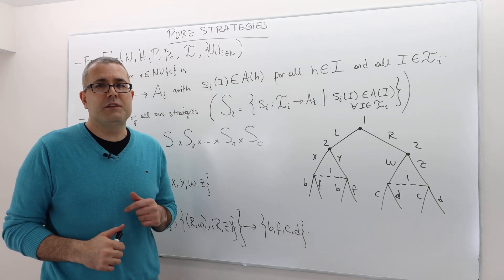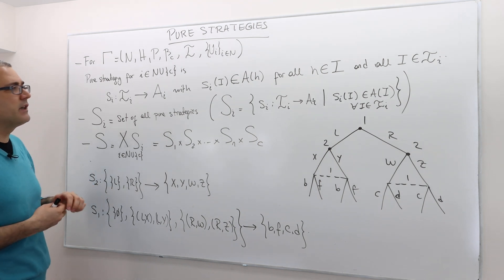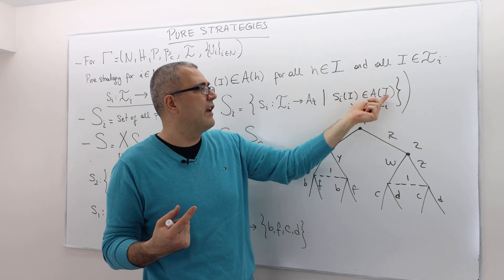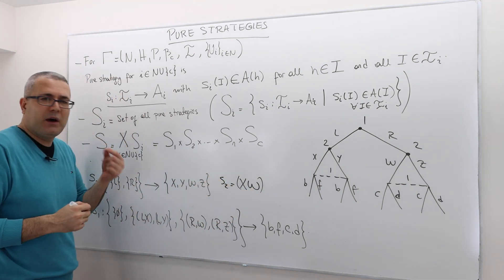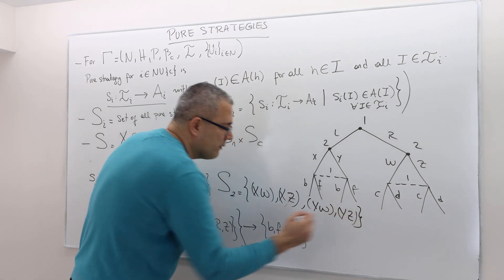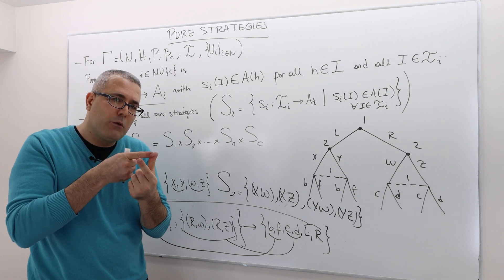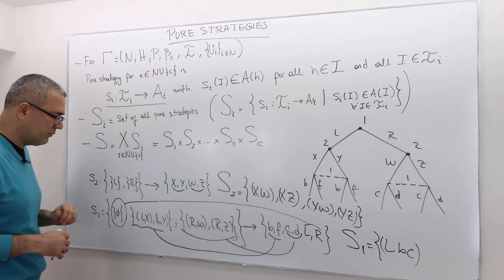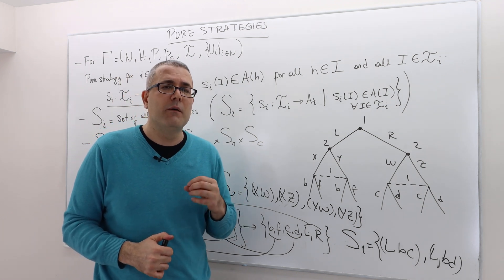(AGT2E4) [Game Theory] Strategies in Extensive Form Games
In this episode I describe pure strategies in extensive form games.